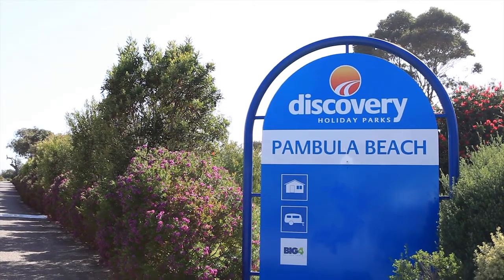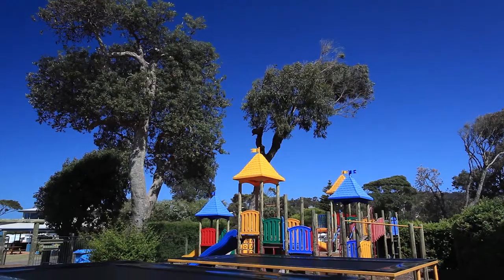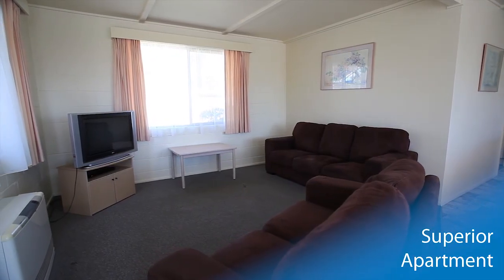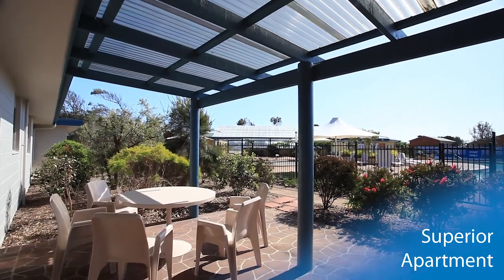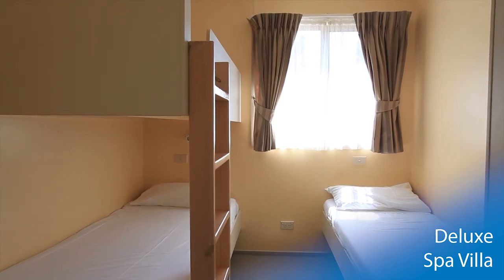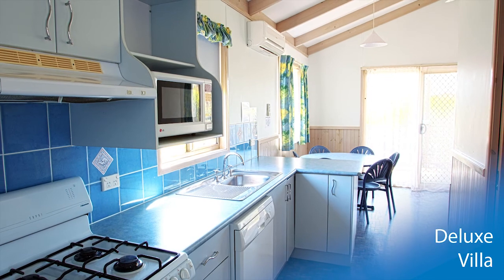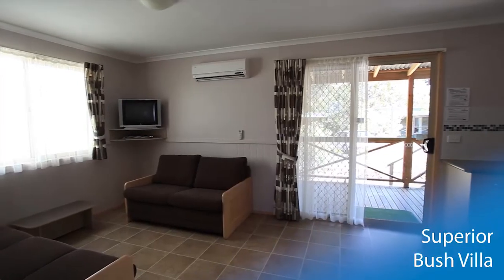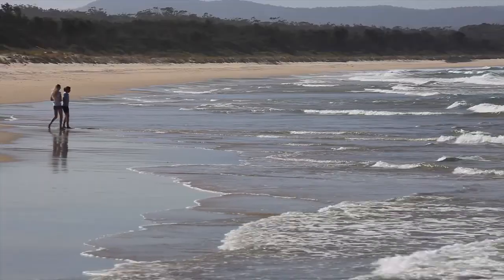Discovery Parks - Pambula Beach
Discovery Parks -- Pambula Beach (formerly Holiday Hub) on the NSW Sapphire Coast is an easy 3 and a half hour drive from Canberra, with daily flights available to and from Melbourne and Sydney from nearby Merimbula.  Centrally located within easy reach of Eden and the famous cheese-making town of Bega, Discovery Parks -- Pambula is the ideal holiday location.

Set within the Ben Boyd National Park, the region offers excellent beach fishing and fishing charters, plus a range of hiking trails to suit all fitness levels and patrolled beaches for the whole family to enjoy.

Rich in local attractions and activities, the region offers something for everyone from a day of golf at Pambula Golf Club or Merimbula Golf Club, a leisurely cruise on the pristine Pambula River or setting out on whale watching charter.  Experience the exhilaration of a scenic helicopter flight over the rugged National Park, soak up the atmosphere at the Sapphire Coast Turf Club, or take a gentle stroll through the beautiful Merimbula Marina or Pambula's Wetland Heritage Project -- Panboola.

Discovery Parks -- Pambula Beach offers a full range of ocean view accommodation from powered or unpowered camp or caravan sites to a range of cabins, apartments and Villas.  Our 3 and 4 Star apartments and cabins all feature ensuite facilities, with sleeping available from 5 to 7 people, while our 4.5 Star Deluxe Villas feature a washing machine and AUSTAR.  All offer ideal self-contained family accommodation and come complete with colour TV, fridge/freezer, microwave oven, crockery, kitchen utensils, cutlery and cookware.

As our largest park, Discovery Parks -- Pambula Beach is the perfect kids' holiday destination, with a kids club from 10am to 12pm daily and an on-site swimming pool complete with spa.  The nearby beach is patrolled every Saturday, Sunday and Public Holiday from September to Easter by the Pambula Surf Life Saving Club, and for an active day out, Merimbula's Magic Mountain, with FREE entry, is just 15 minutes away.